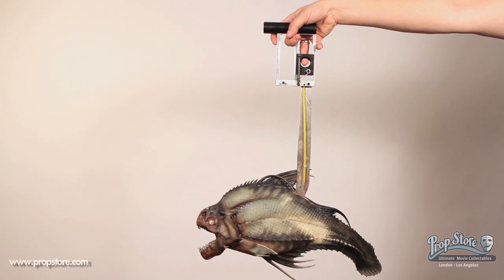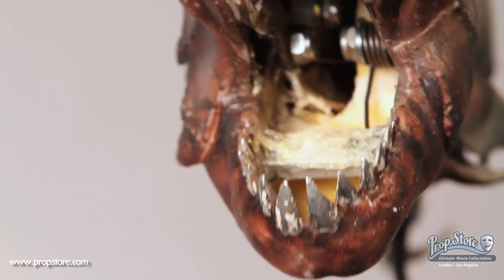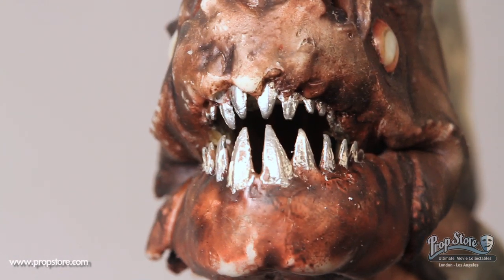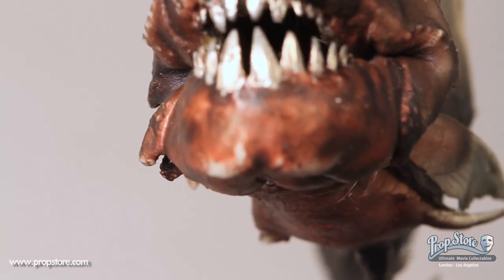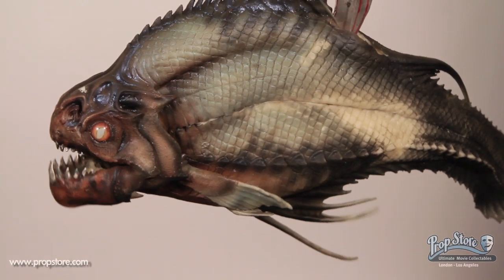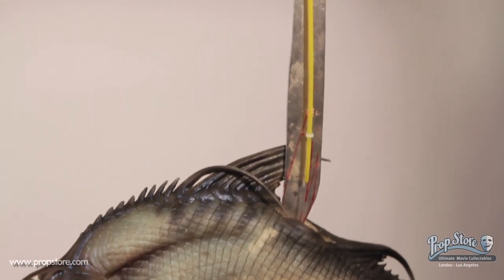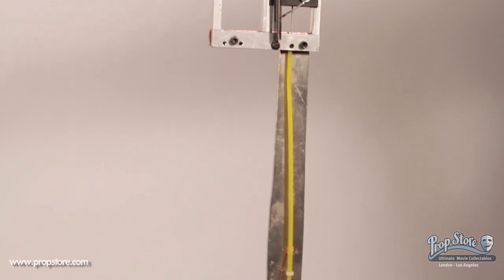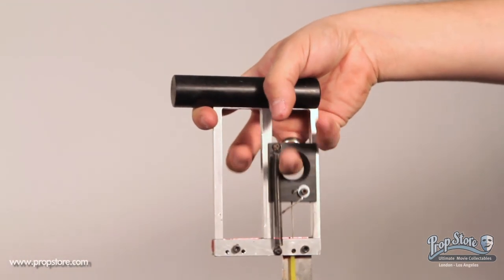Piranha 3D Mechanical Piranha Puppet Swimming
This is a mechanical piranha puppet from the 2010 horror film Piranha 3D.  While all of the fish seen in the final version of the film are CG, puppets like these were used by puppeteers to "bite" actors during crowd scenes, as a form of reference during filming.

The skin of the piranha is made out of silicone and features a detailed scale painted exterior; with a slit on its back exposing the metal armature.  The armature consists of a handle with a mounted trigger that operates a "bite" mechanism on the fish.
The fish measures 19" x 21" x 3" (48cm x 53cm x 8cm) and features some wear due to production use, but remains in overall good condition.

Dive into some more movie memorabilia at the official Prop Store